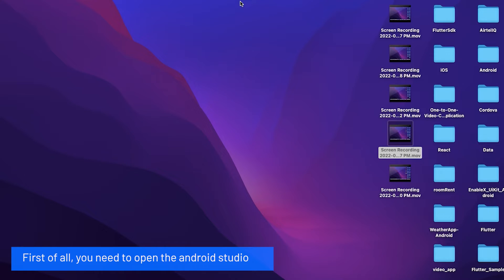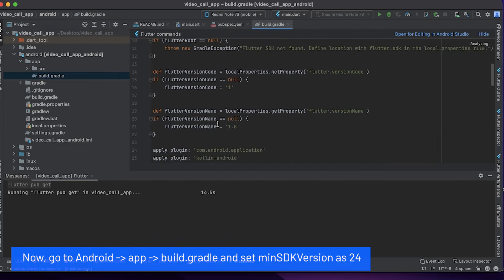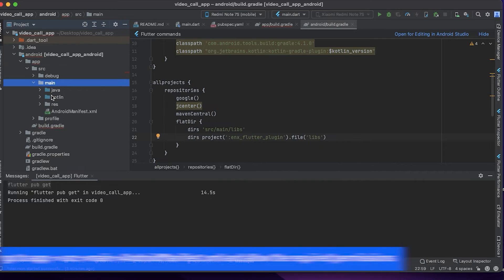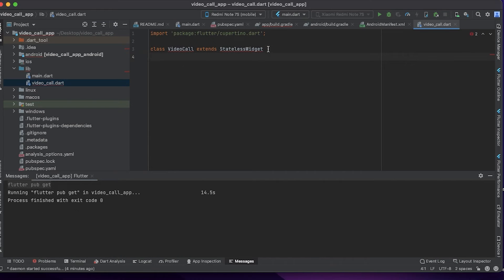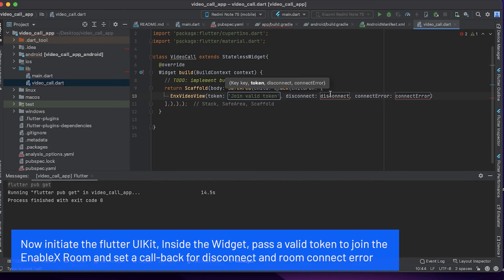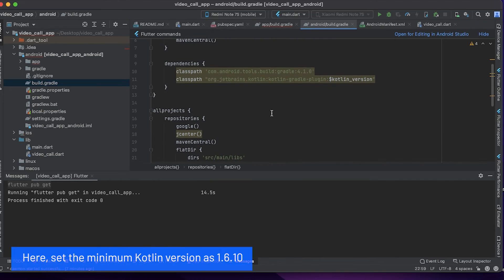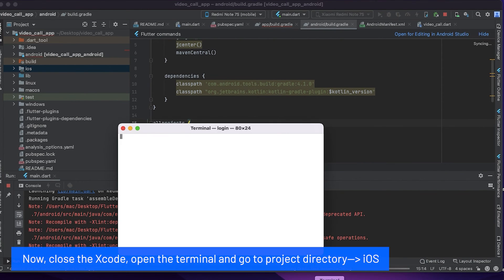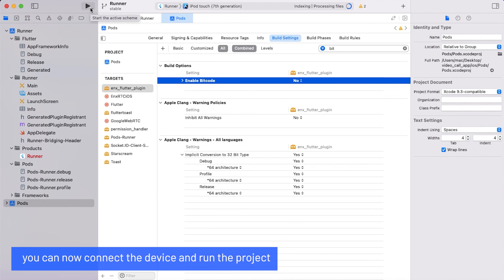How to Embed Video Calling in 5 mins with Flutter UI Kit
Learn how to embed a native UI in your video calling app using Flutter UI Kit. With EnableX Video UIKit, you can integrate live video calls into your app in just 5 minutes. Simply write a few lines of code to enable powerful video capabilities and enhance your app's functionality. It's incredibly easy and fast!

In this video, we guide you through the process of getting started with EnableX Video UI Kit, showcasing how effortless it is to add live video call features to your app. Perfect for developers looking to improve their app's communication features with minimal effort.